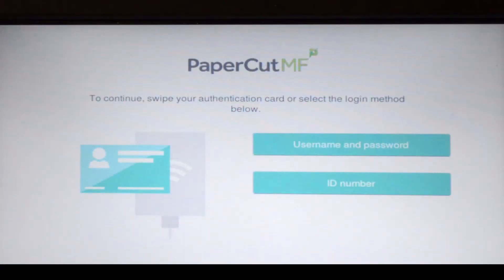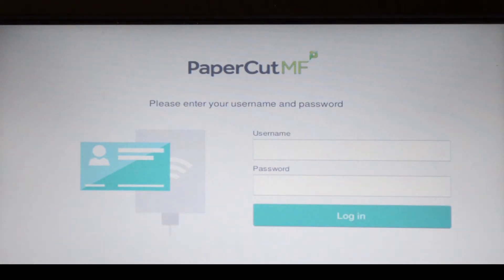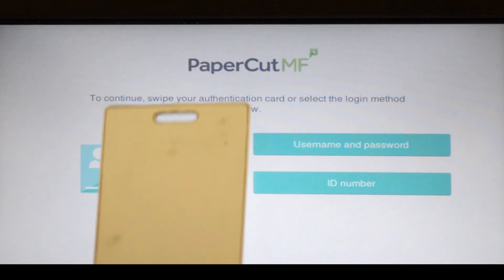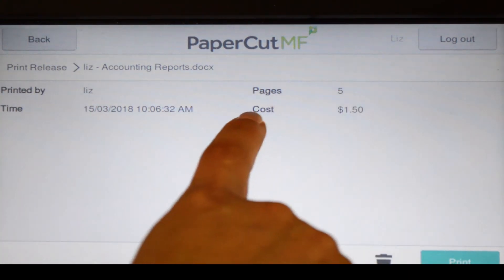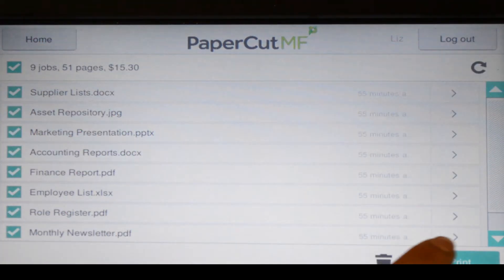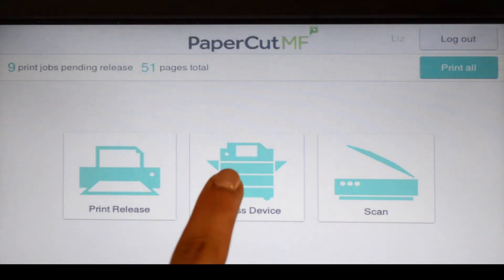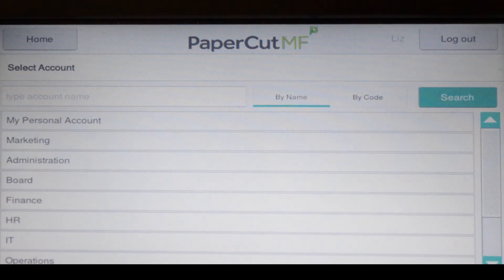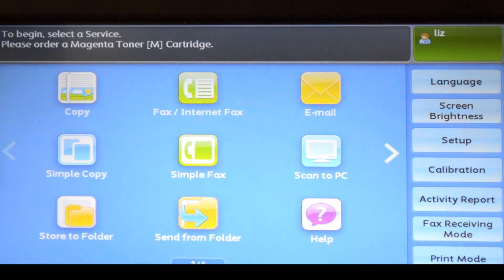PaperCut MF for Fuji Xerox ApeosPort VI Multifunction Device Application Tour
PaperCut MF's print management solution reduces print costs for Fuji Xerox ApeosPort VI Multifunction Devices.